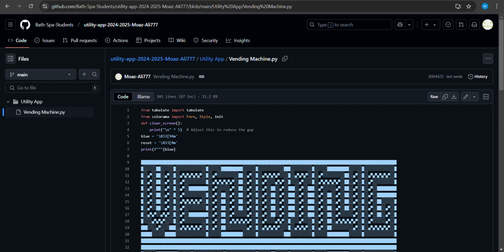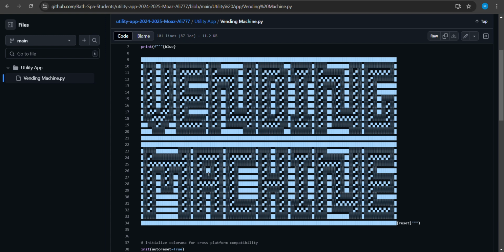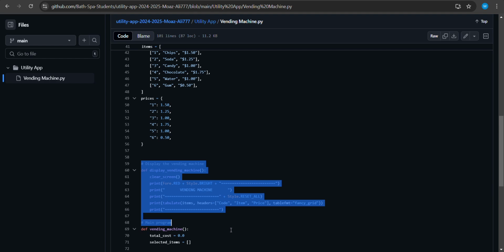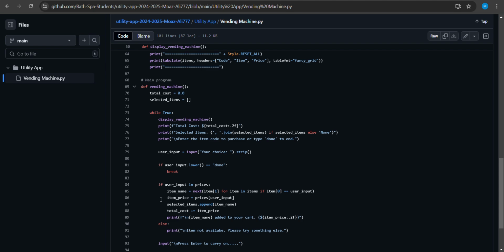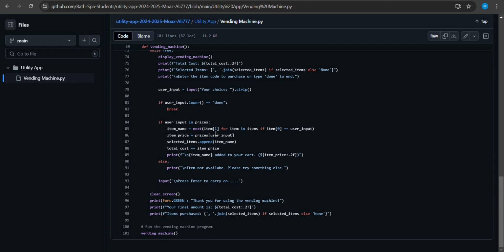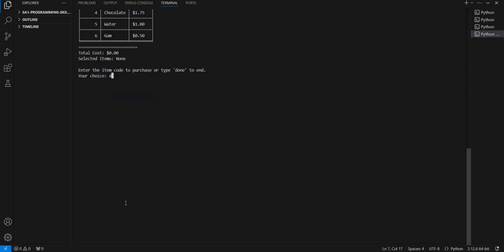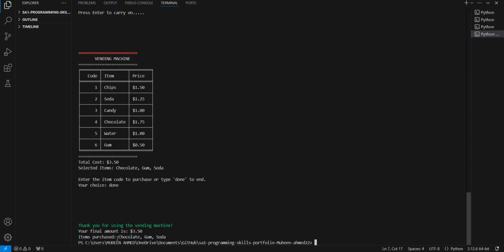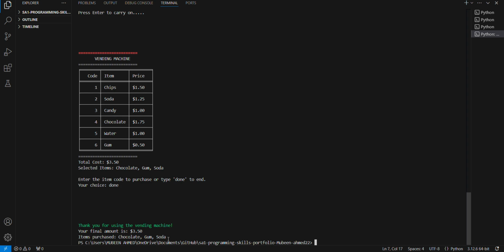Vending Machine by Syed Moaz Ali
this is a walkthrough video of my vending machine.